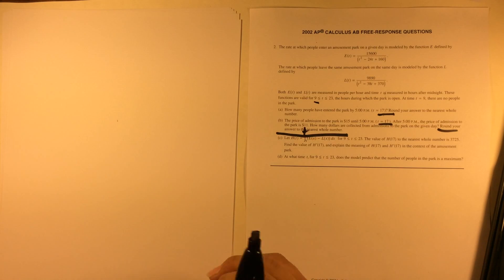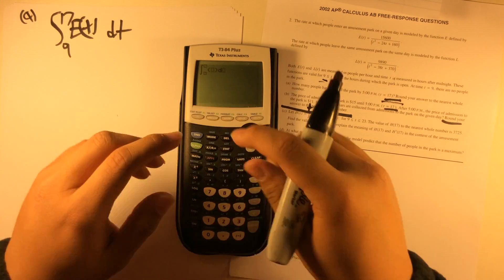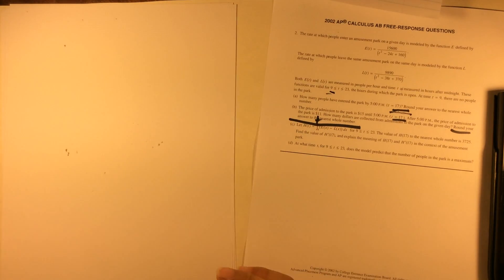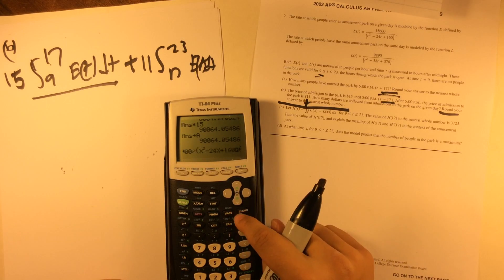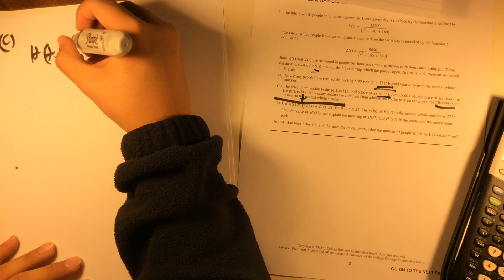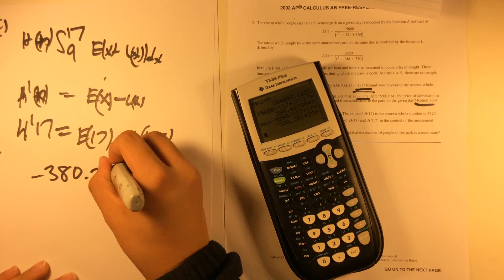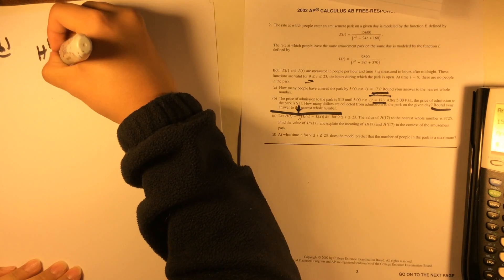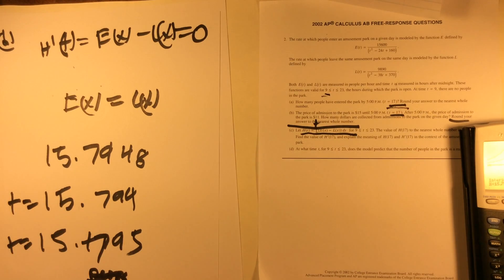AP Calculus AB 2002 FRQ#2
Mr.Knutsson Per 2 CCA